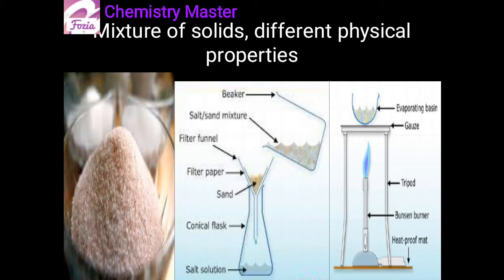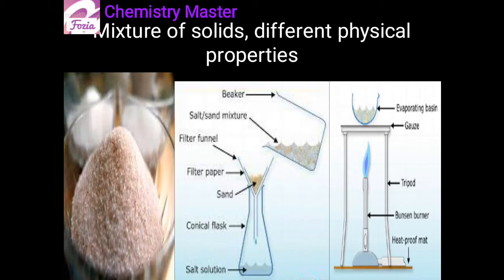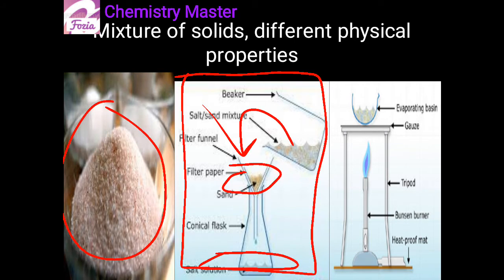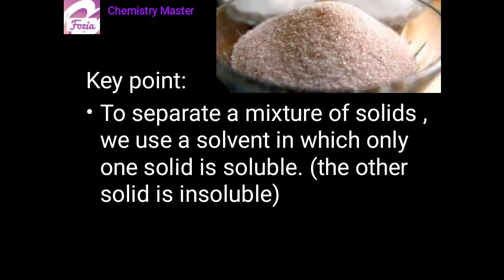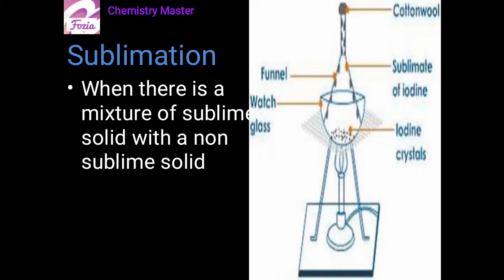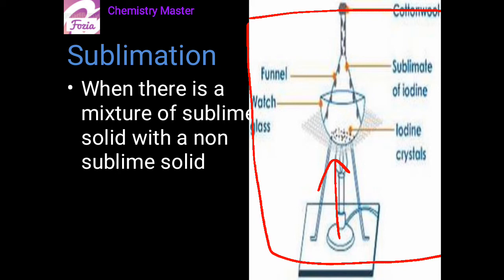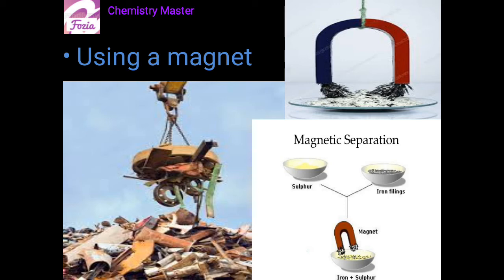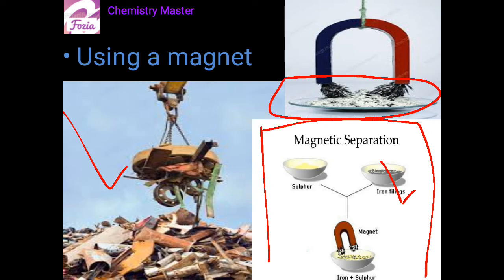Separation of solids